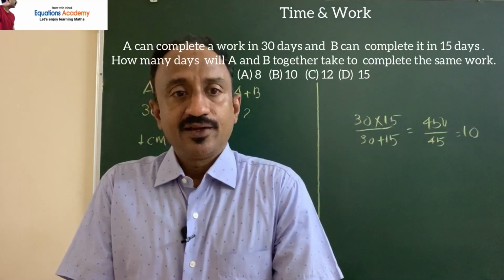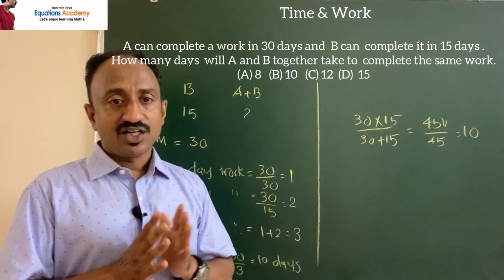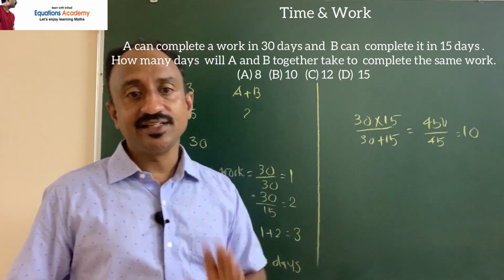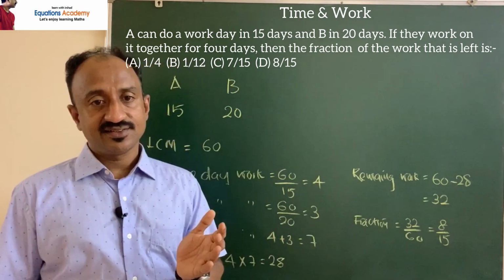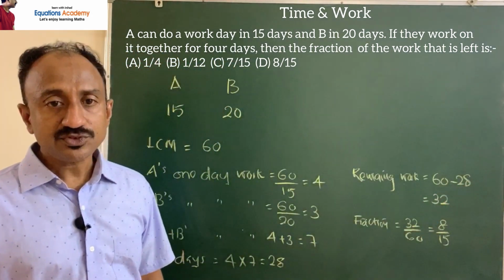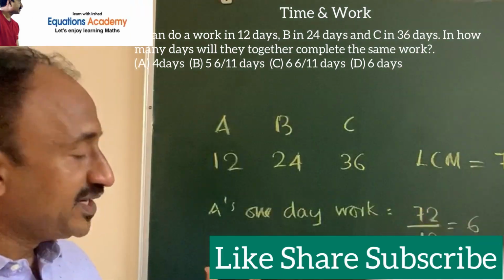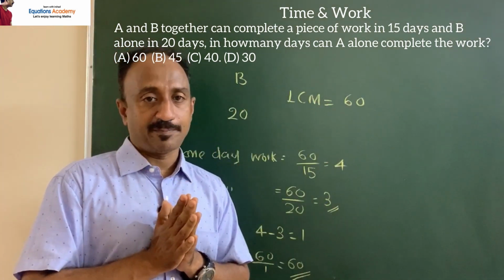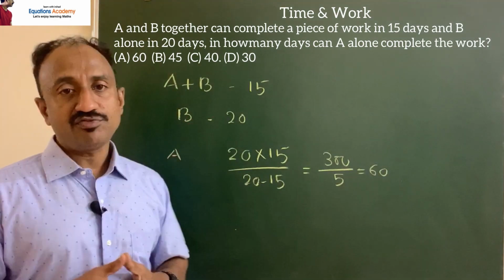Time and Work Part - 1 Quantitative Aptitude - Concepts Tips Tricks Questions and Answers.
Equations Academy Learn with Irshad.

All my videos are intended for Education.